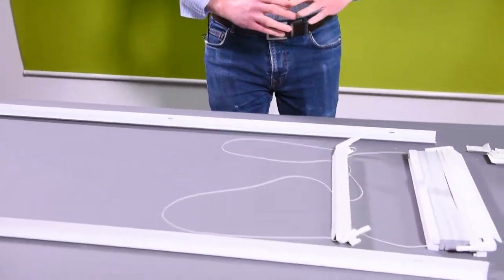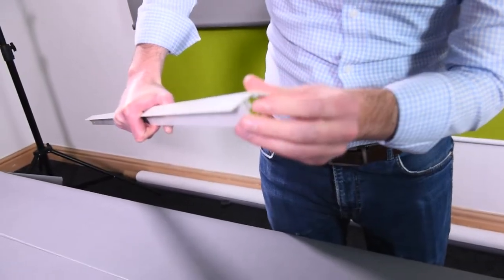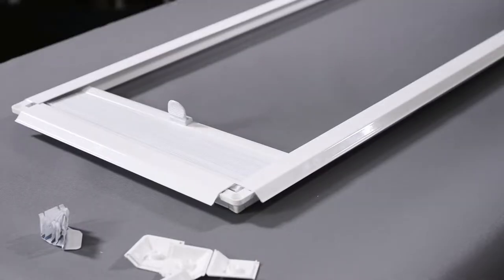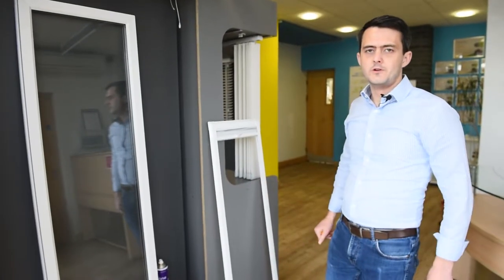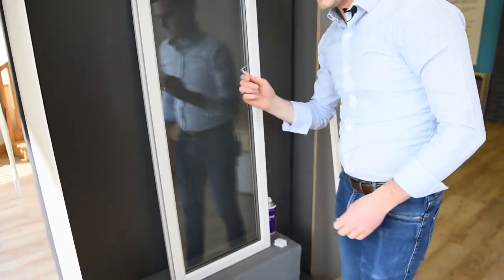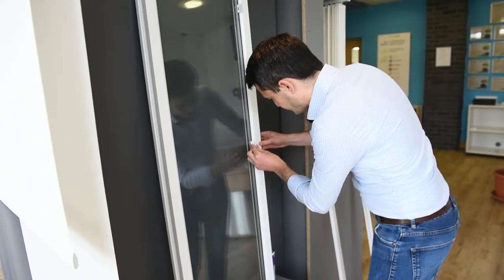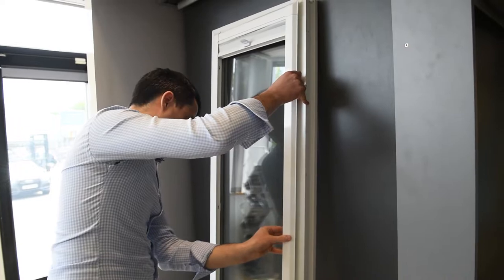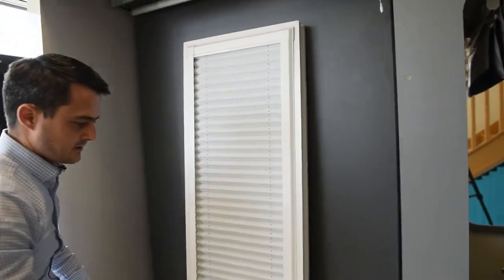How to assemble and fit Perfect Fit Pleated Blind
In this video, Tarquin takes us step-by-step through the assembly and fitting of a Perfect Fit Pleated Blind.